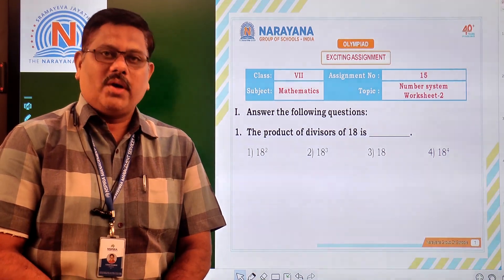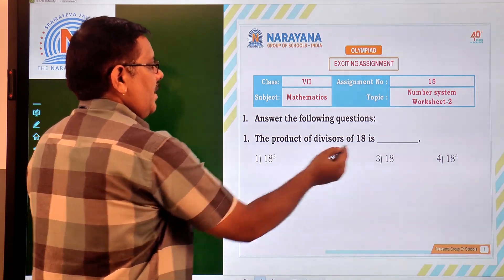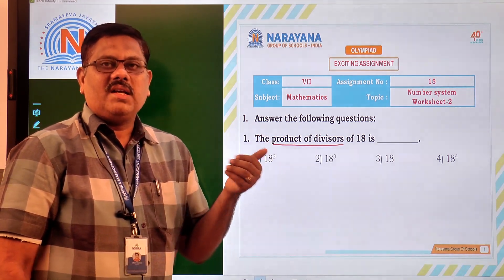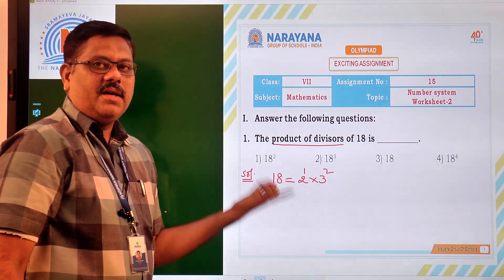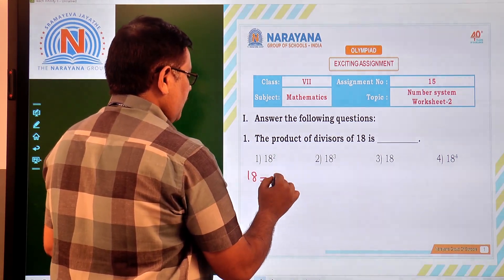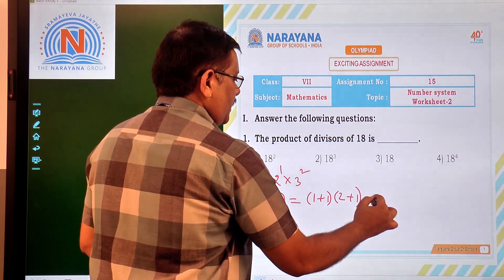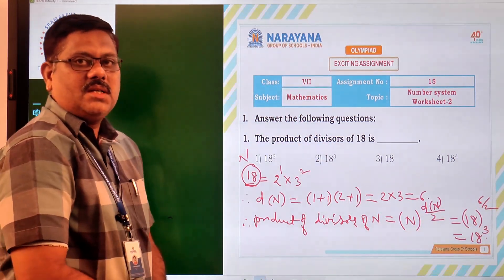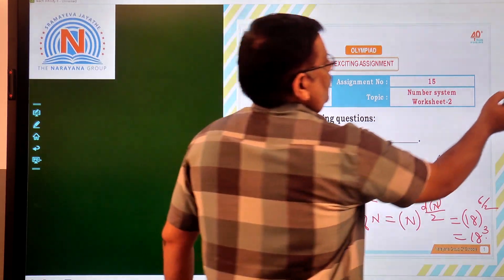CLASS 7 MATHS NUMBER SYSTEM 29 07 20